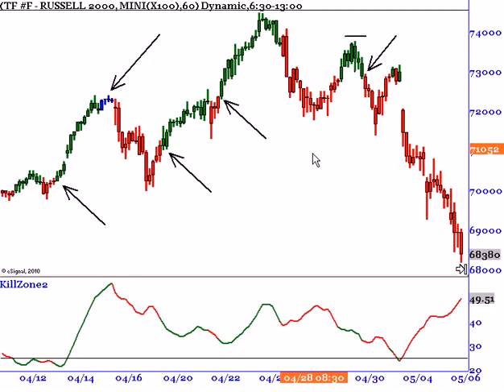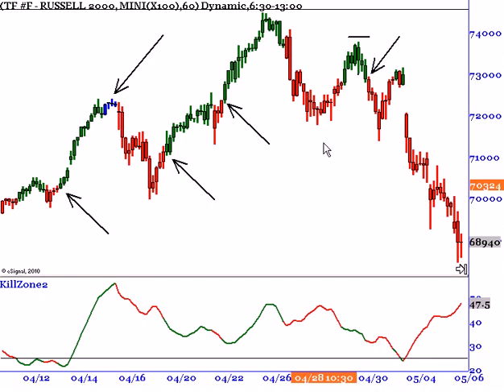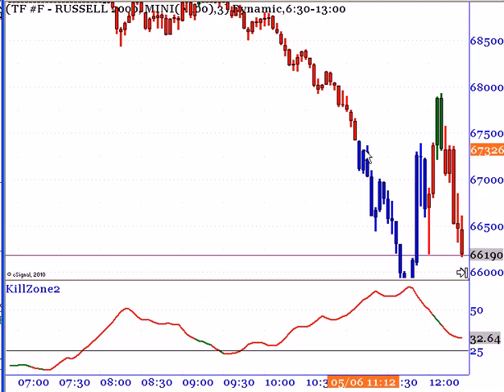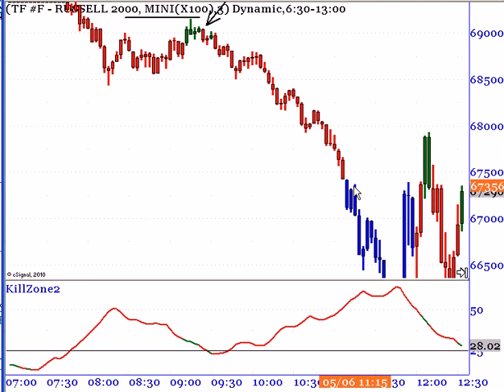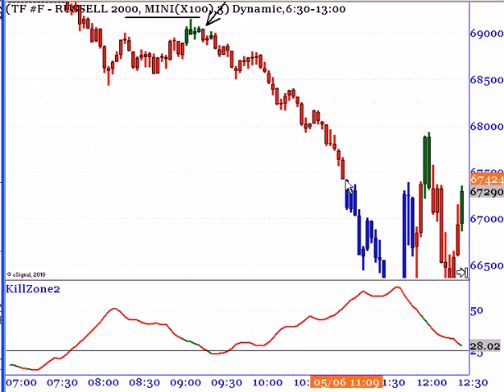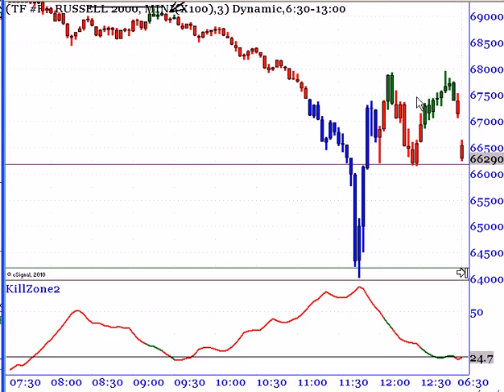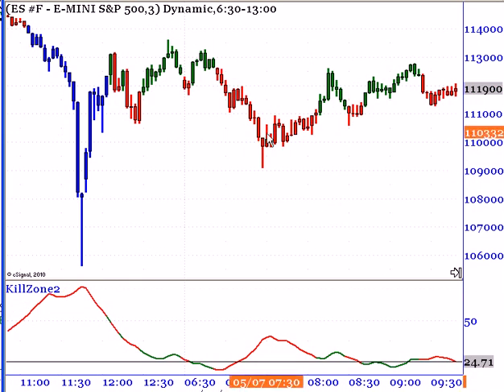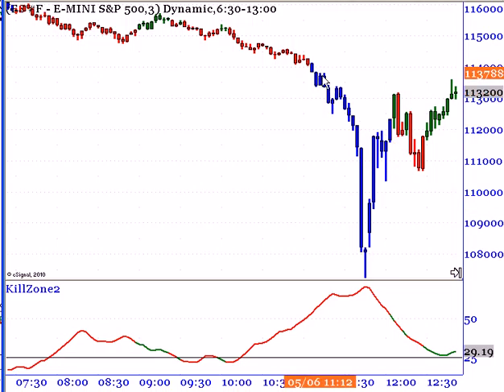5/08/2010 ES & TF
The market hit our 1216 upper target on April 26th one day after we emailed out that 1216 was a very important level. We  still have one more upper zone that still could be hit!!